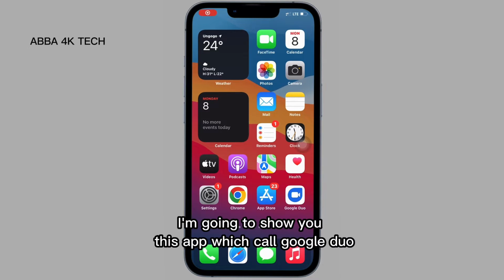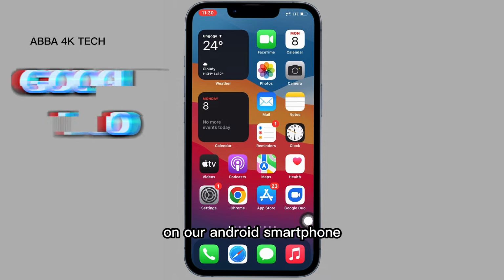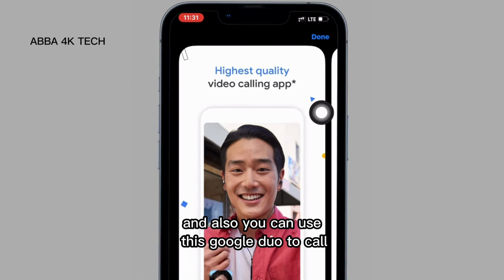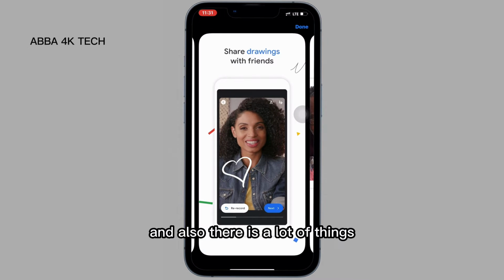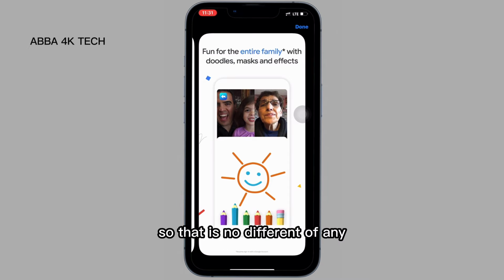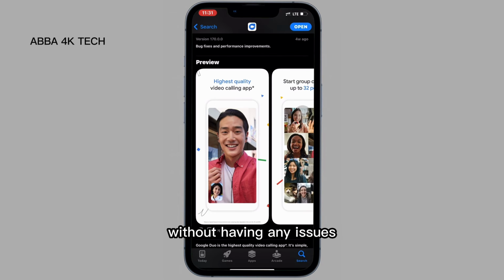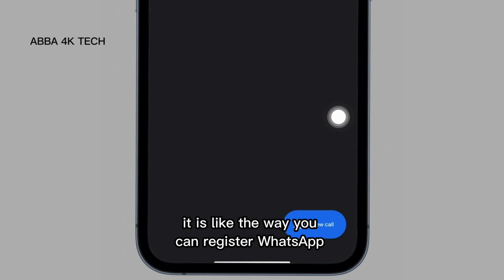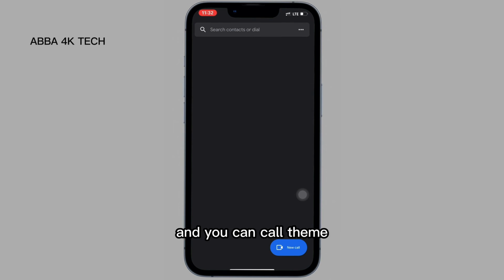This app will give you free video and audio calling (Google duo)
This app will give you free video and audio calling